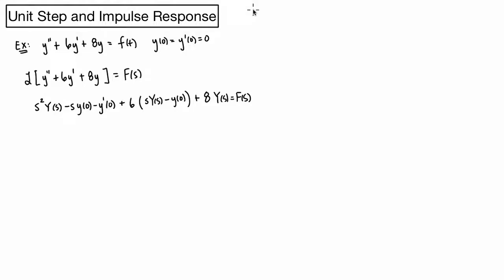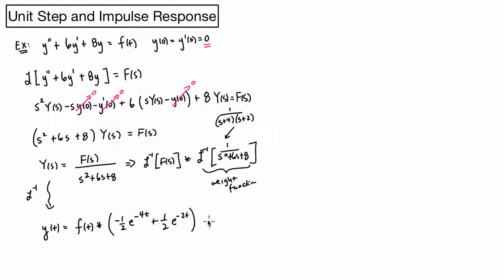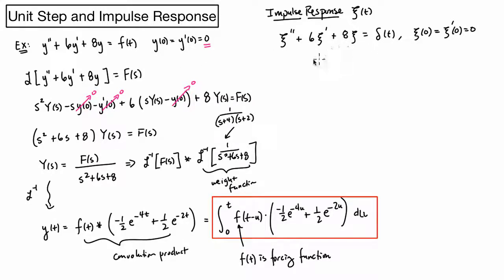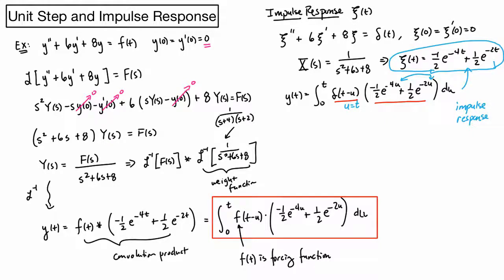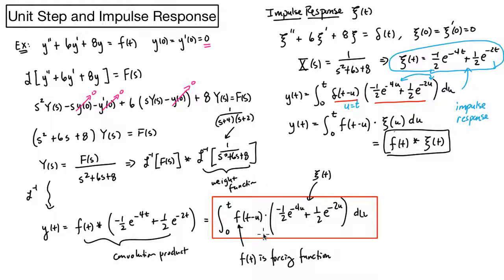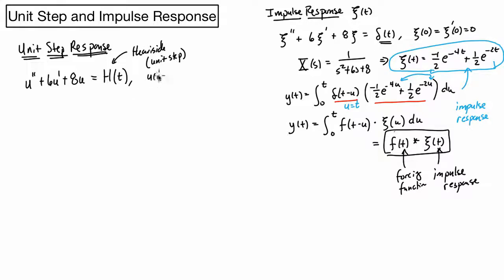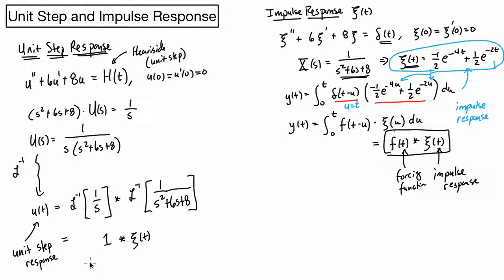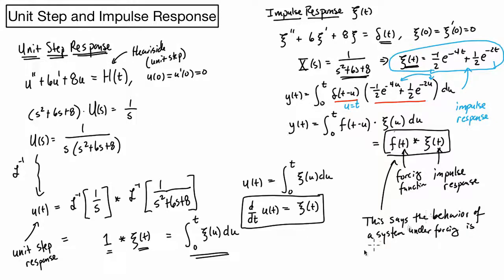88 Unit Step and Impulse Response